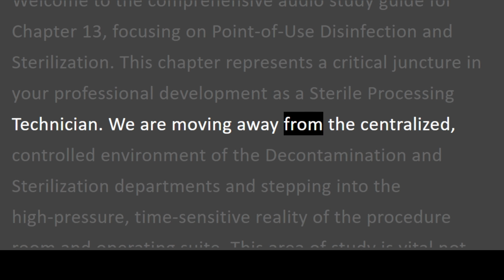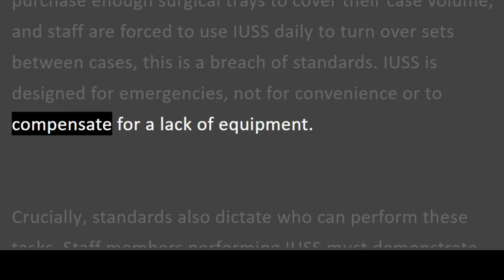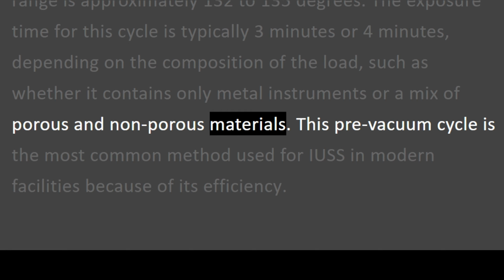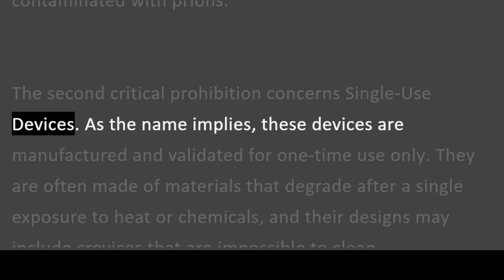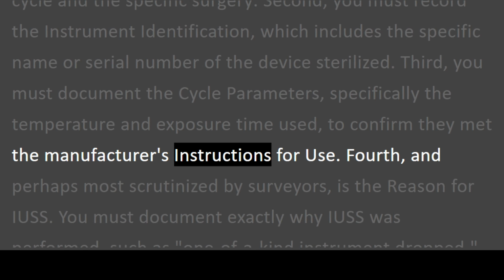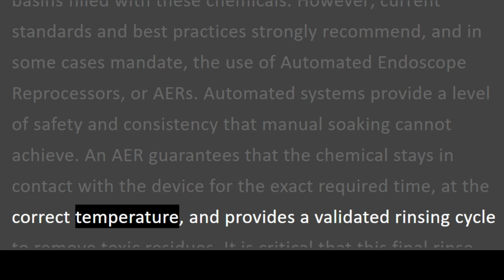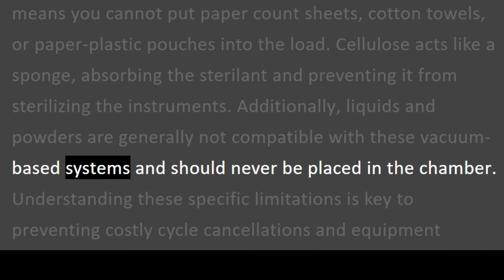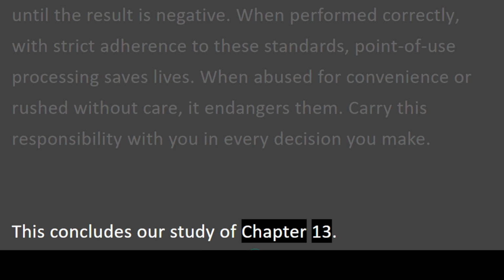Chapter 13 Point of Use Disinfection and Sterilization